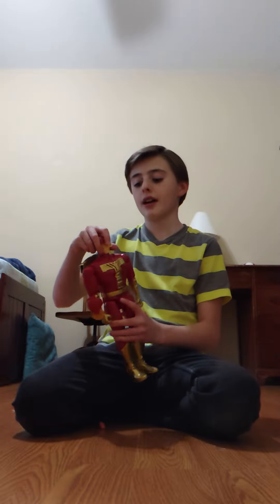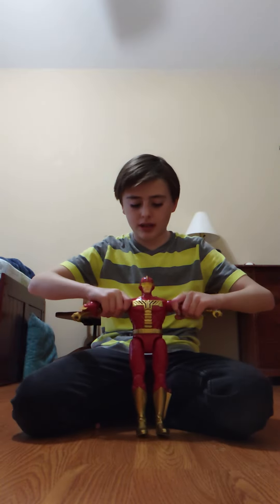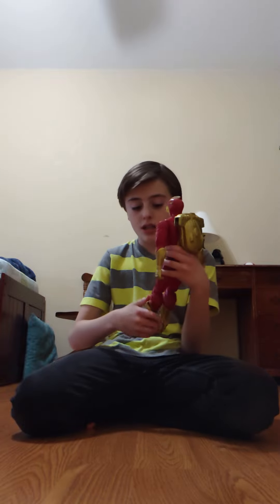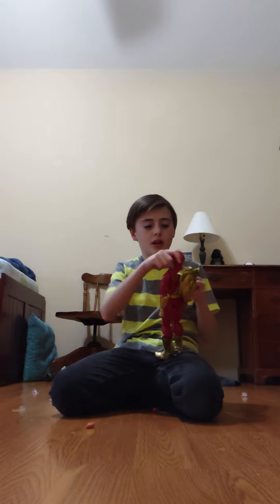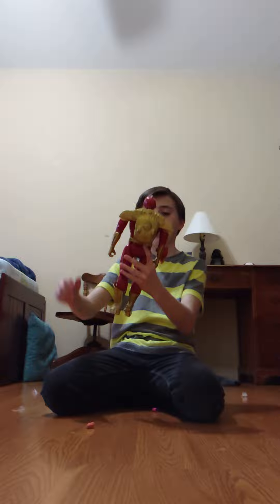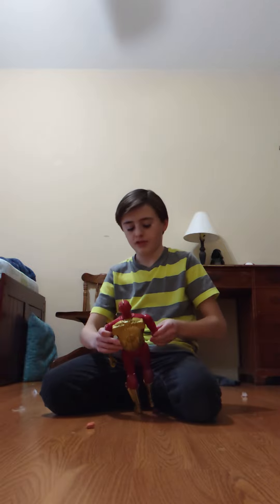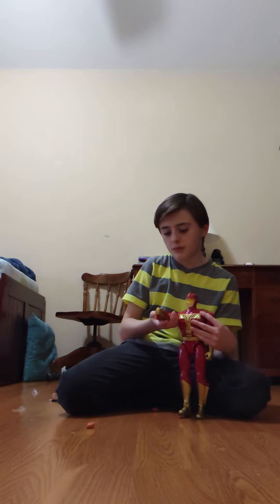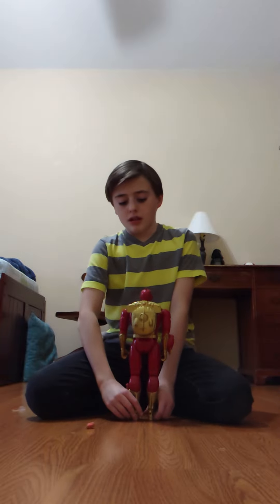I got a TURBO MAN action figure!